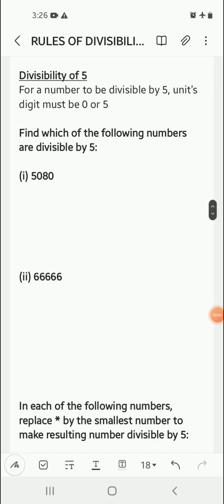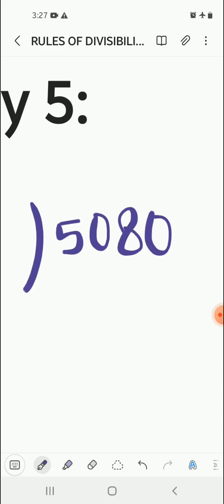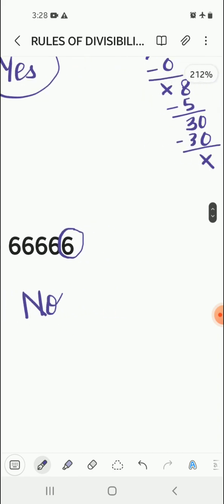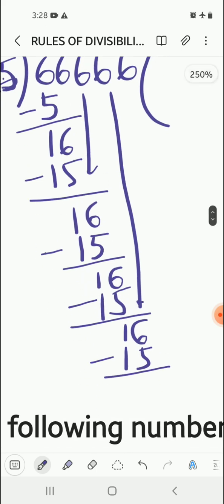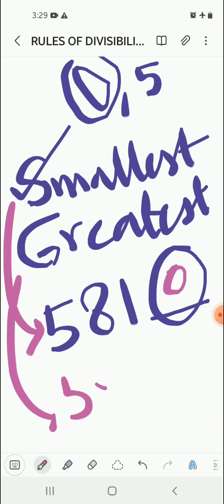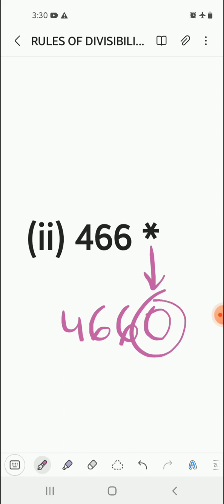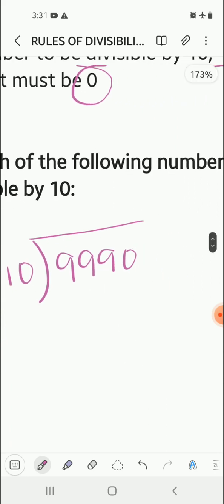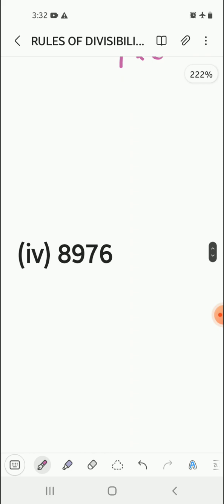Rules of Divisibility of 5 and 10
Find which of the following numbers are divisible by 5:

(i) 5080

(ii) 66666

In each of the following numbers, replace * by the smallest number to make resulting number divisible by 5:

(i) 642 *

(ii) 466 *

Find which of the following numbers are divisible by 10:

(i) 9990

(iii) 847

(iv) 8976